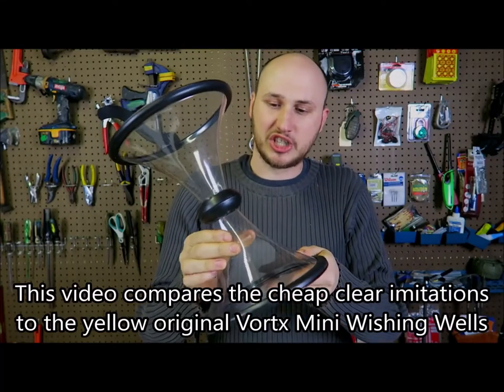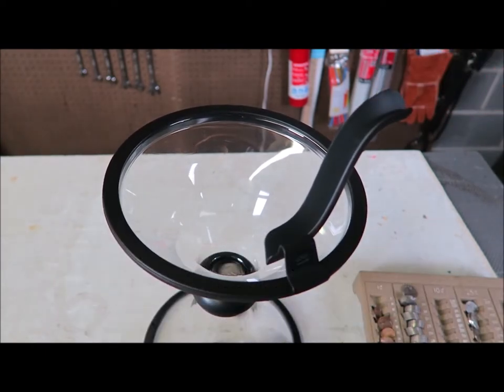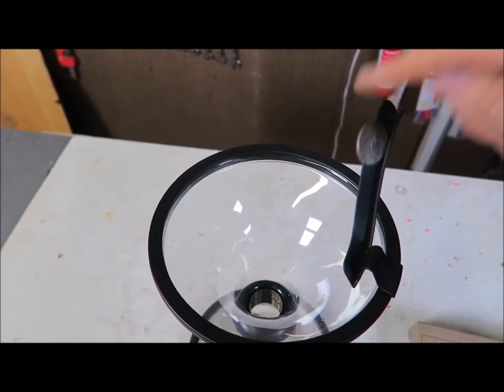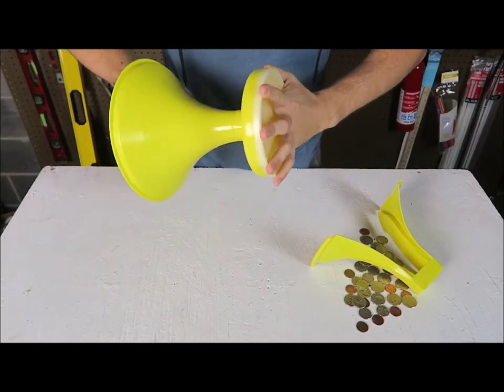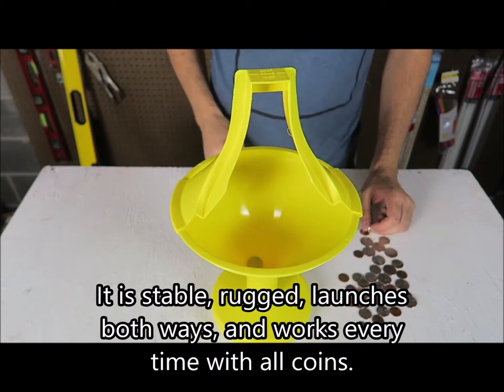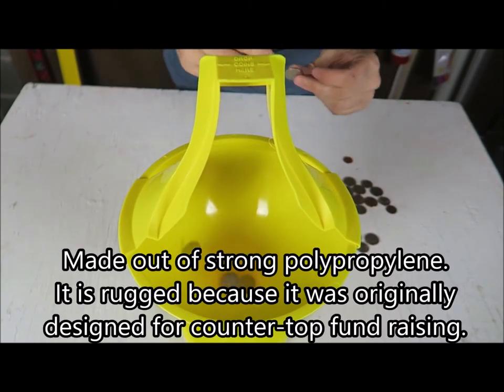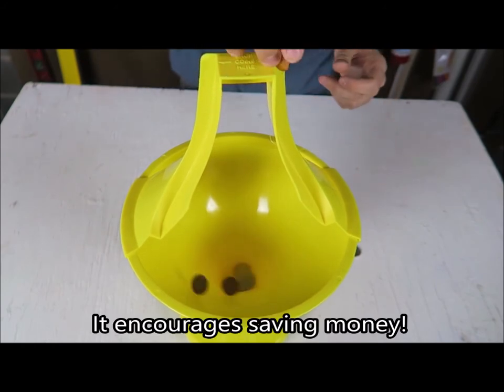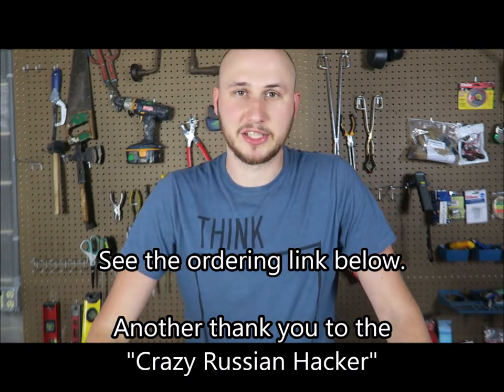Comparing Coin-Spinning Banks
This video is a compilation of two YouTube reviews by the Crazy Russian Hacker. The first review is of the clear cheaper versions that don't work very well (7.25 inches diameter).  The second review is of the original yellow Mini Spiral Wishing Well (9 inches diameter).  There are a lot of differences beyond the size.  You can read more about them, see our free "Student Guide" lessons and experiments, and order them

Thank you to the Crazy Russian Hacker who made these reviews.  You can see more of his great reviews on his channel